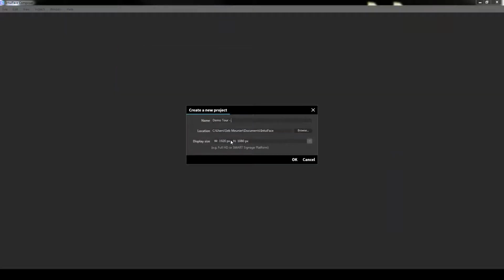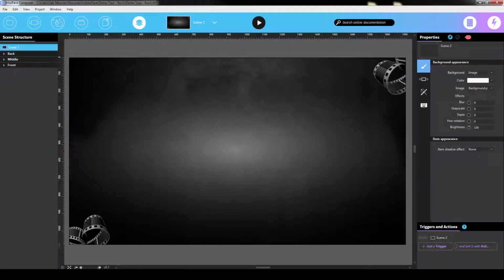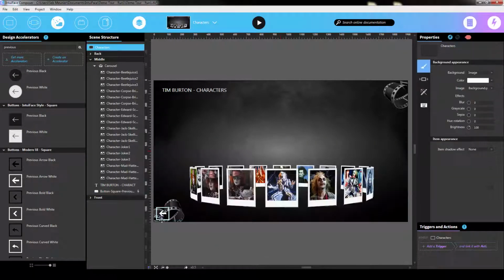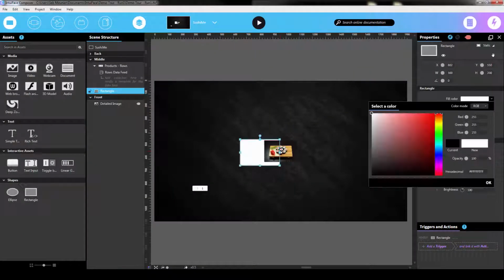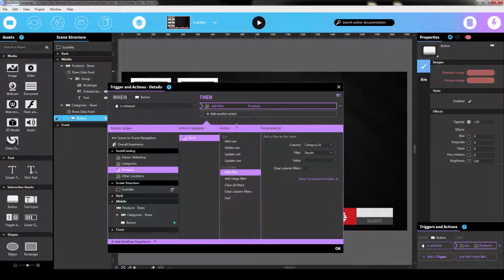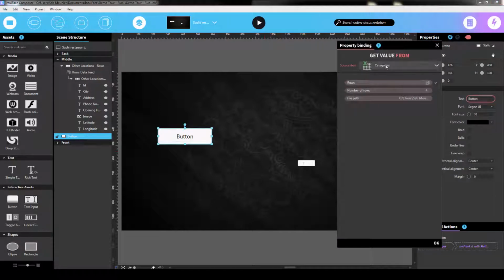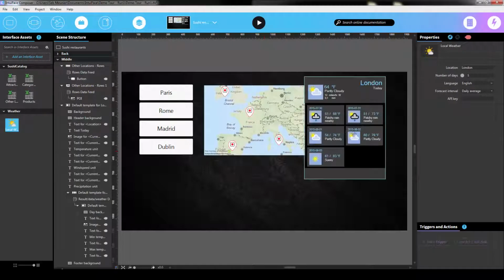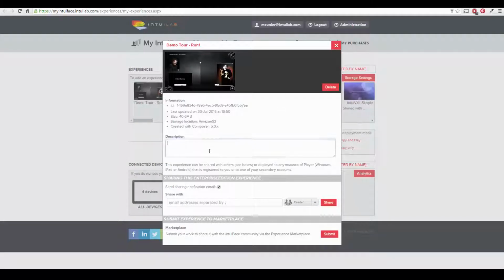Logiciel Intuiface : Création d’applications tactiles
Découvrez toutes les fonctionnalités du logiciel Intuiface pour créer vos propres applications tactiles